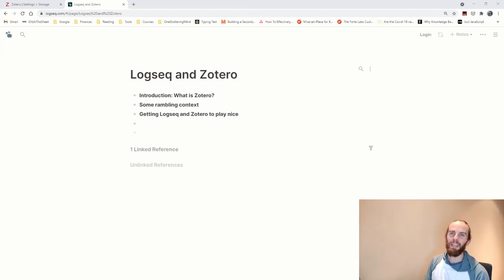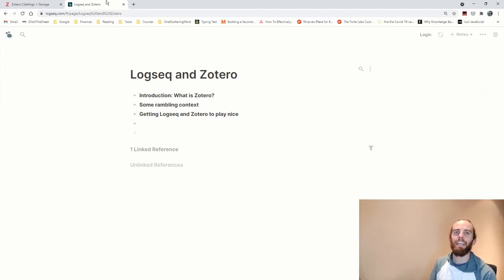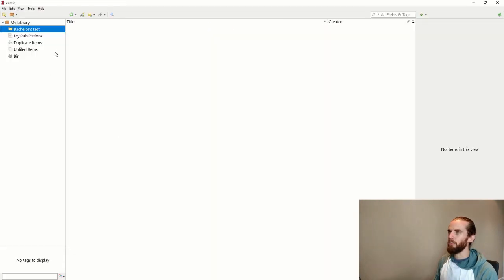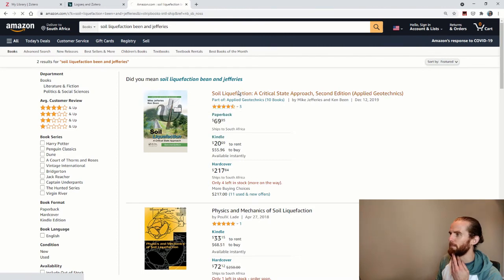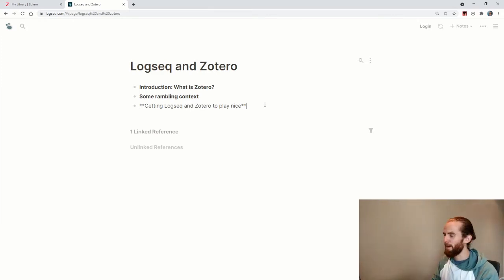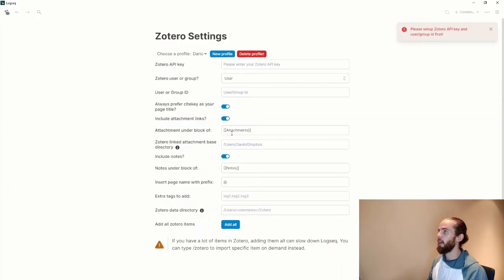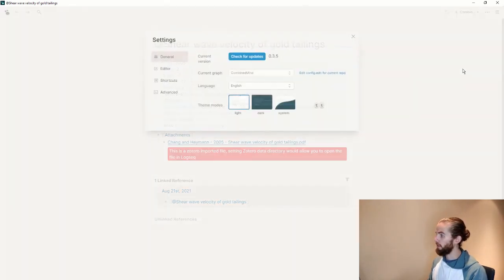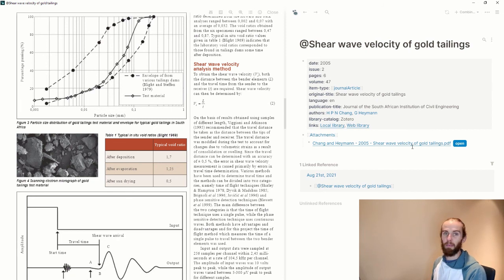Integrating Logseq and Zotero: A great combination for academic writing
In this video I breakdown the step-by-step process of integrating Logseq and Zotero, and troubleshoot one or two issues that I had.

Zotero is a great reference management software, and I wish I had known about Zotero when I had written my thesis many years ago (I also wish I had had this combination of tools!) Hopefully this can help you with your academic (or even general) writing process 🙂

⏲TIMESTAMPS
00:00 Introduction
00:46 What is Zotero?
01:15 Rambling context (and a disclaimer I guess)
02:28 Getting Zotero and Logseq to play nice
02:36 Creating a Zotero profile and downloading the desktop application
02:51 Adding references to your Zotero library
03:08 Using ISBN number for book references in Zotero
04:38 Uploading journal articles or PDFs to Zotero
05:42 Generating a bibliography from Zotero
06:22 Integrating Logseq and Zotero
06:30 Finding your API userID and creating an API
07:51 Bringing in a reference file with Zotero using /Zotero
08:30 Setting up attachments to open in Logseq (with some troubleshooting of "missing PDF")
10:10 How would I use this in the writing process? (with very low-effort)
11:29 Conclusion and shoutout

📚 COURSES
If you're getting started on Logseq and would like a more structured, beginner-friendly approach, have a look at Santi Younger's course (his Youtube channel also has some great content He's got a relaxed instructional style and is continuing to build on the course as Logseq becomes more stable. Santi has been an active member of the Logseq community since the beginning so he knows what he's talking about, and he's a down-to-earth relatable guy too 🙂

Any support is greatly appreciated, but please don't feel obliged! If you're ever in Cape Town, send me a mail via my website - it would be great to meet you in real life. This time, I'll buy you a coffee 😉